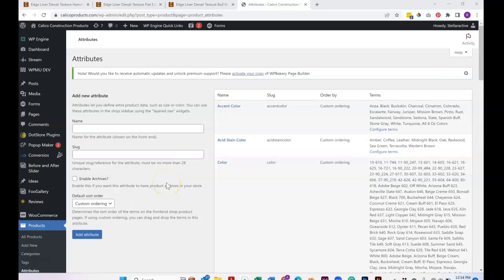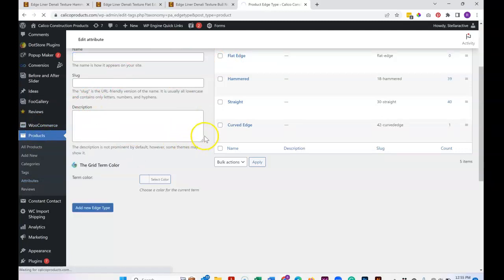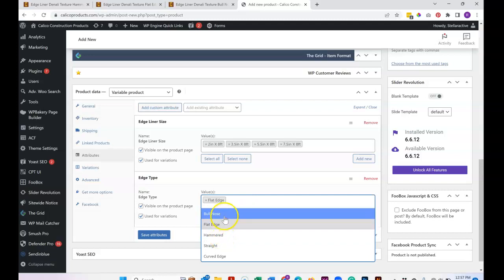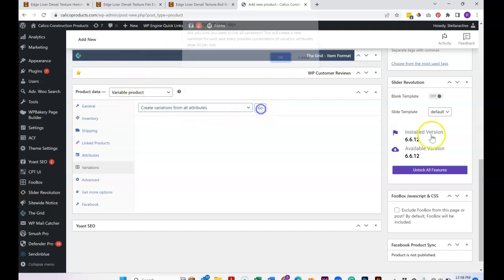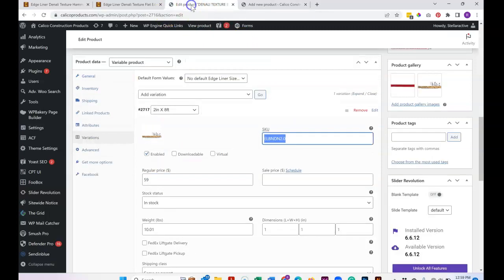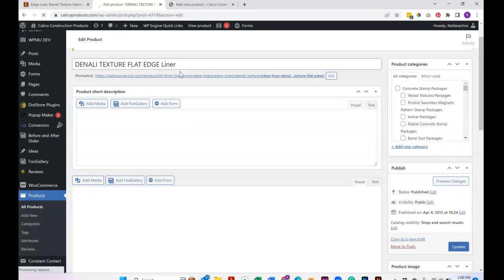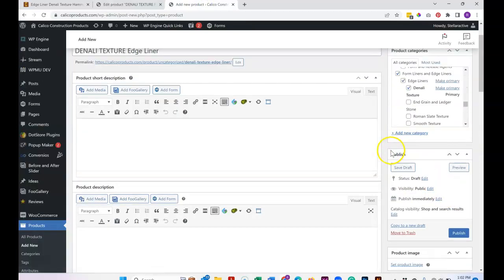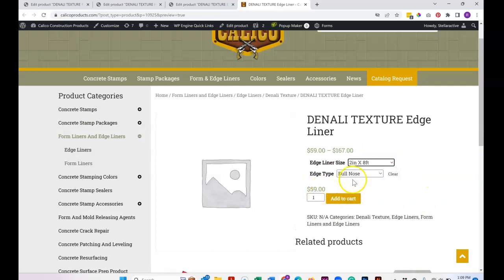Calico - products with multiple variations